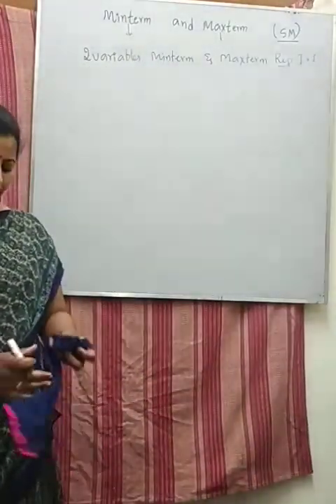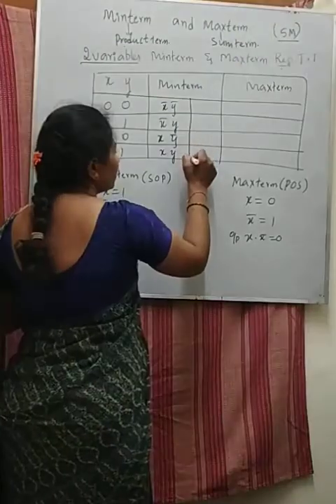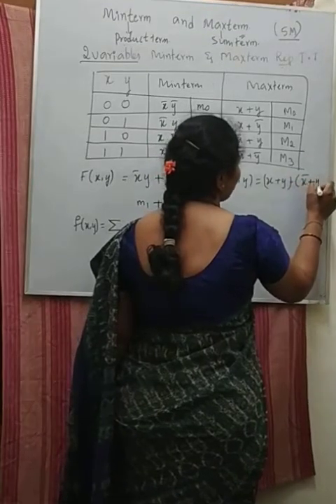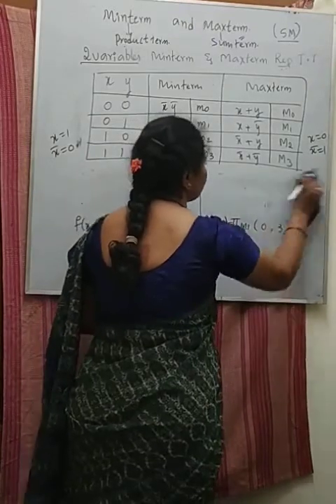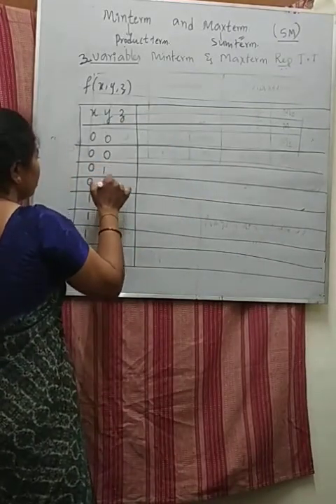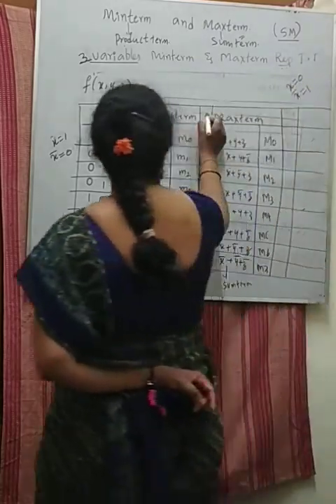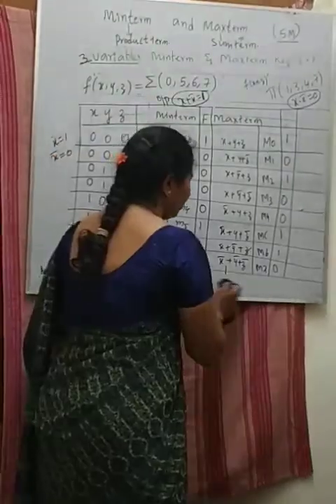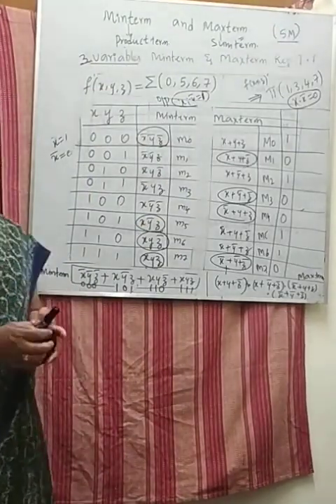Boolean Algebra class 22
Truth tables for minterm & maxterm.